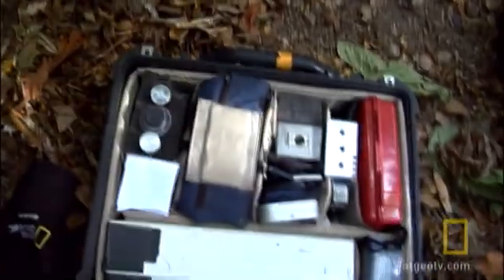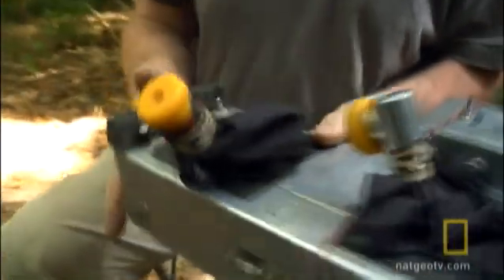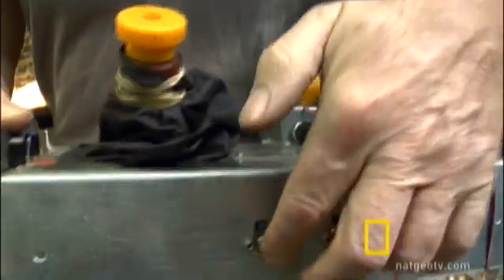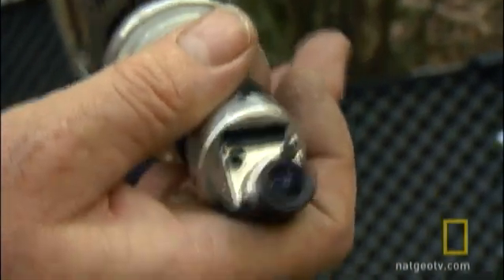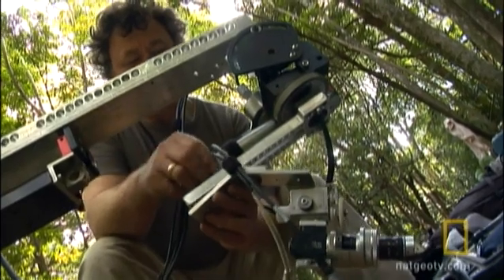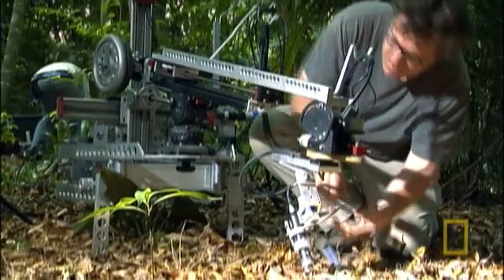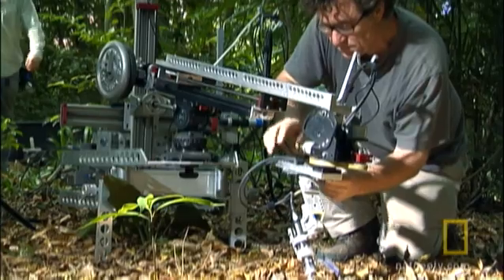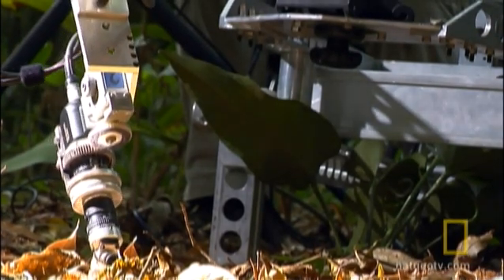Motion Control Camerawork | National Geographic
Cameraman Martin Dorhn describes the "Frankencam" he used to film army ants up close and personal.